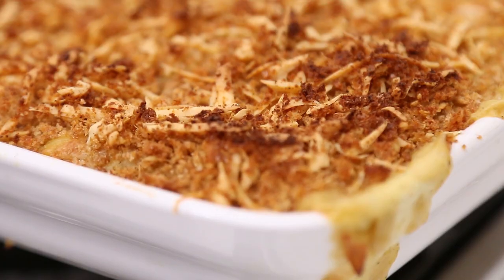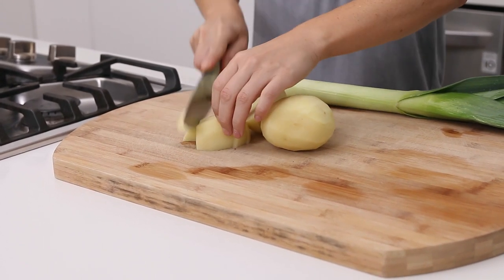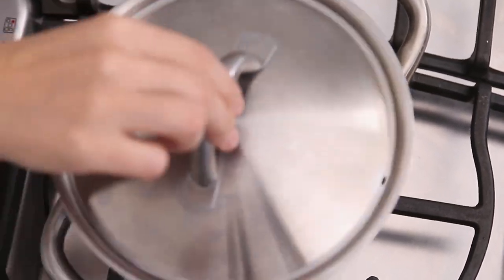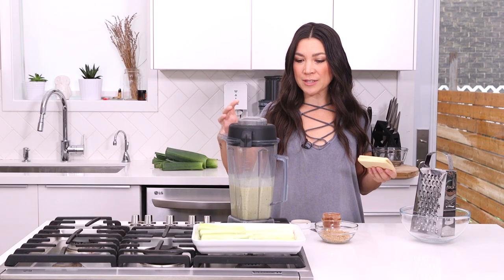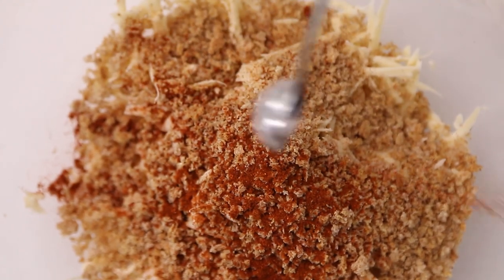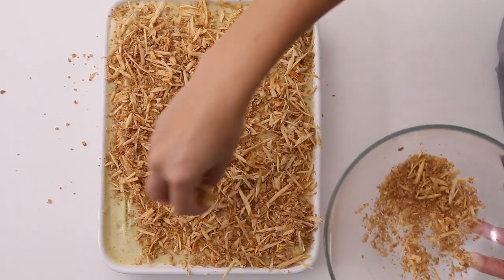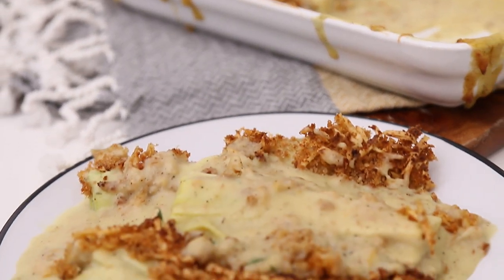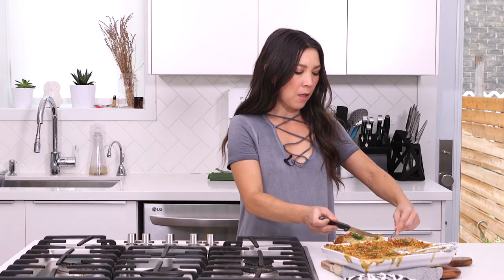vegan leek gratin | hot for food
I'm making an easy potato based cream sauce for a cheesy and gooey leek gratin! Feel free to customize this with any vegetables you like. Try butternut squash, cauliflower, broccoli or whole onions!
Enjoy it as delicious side for Thanksgiving and the upcoming holidays.

HOT FOR FOOD'S AMAZON STORE